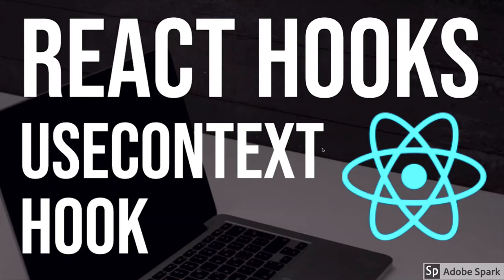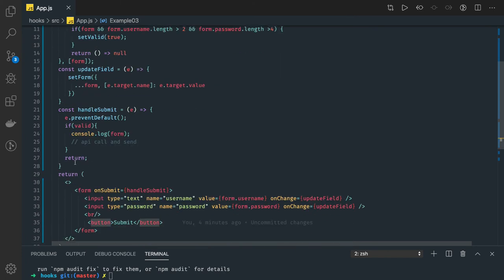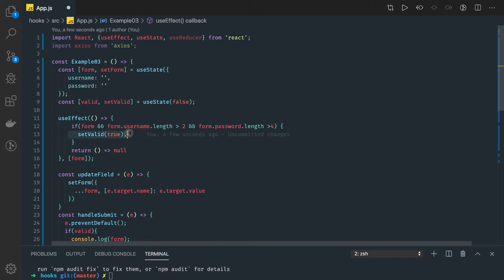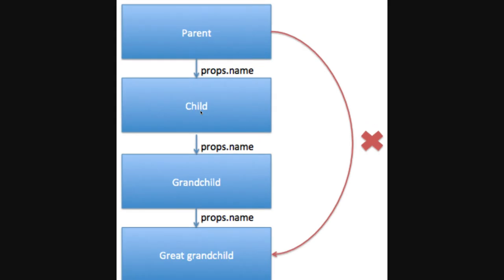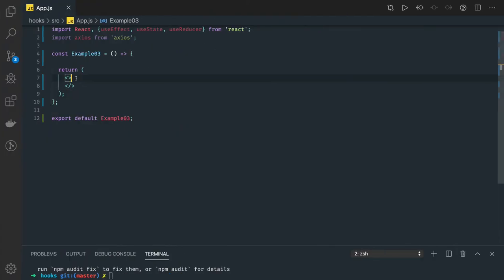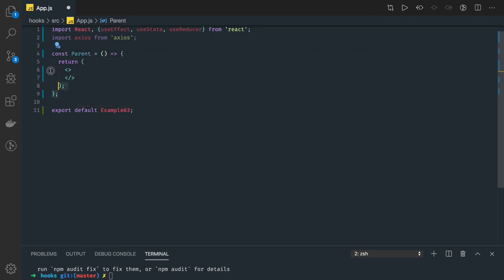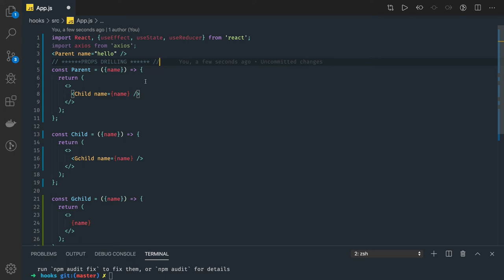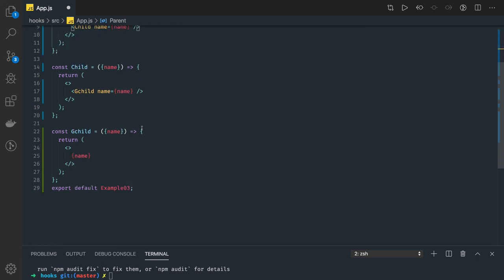React Hooks useContext Hook #16